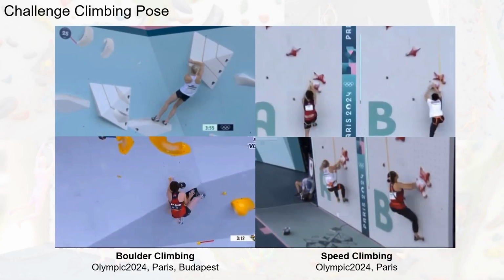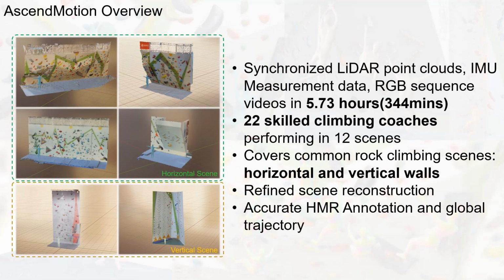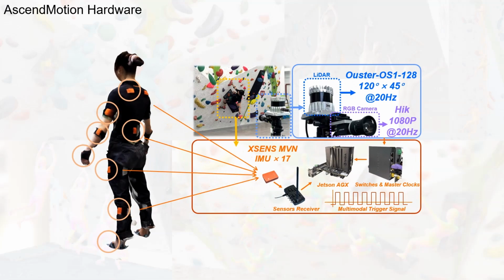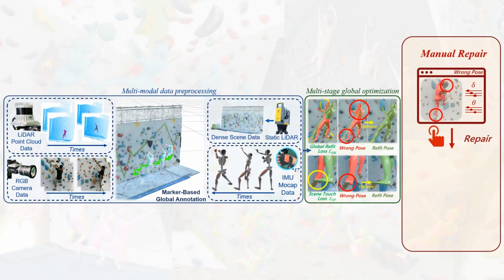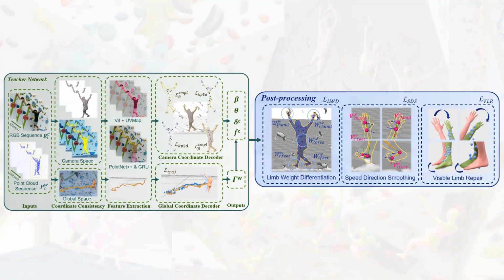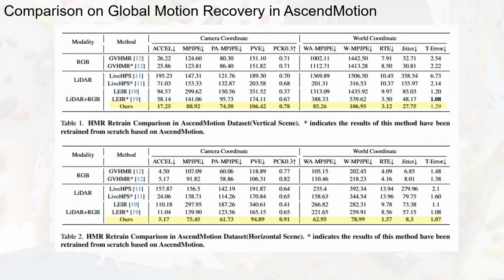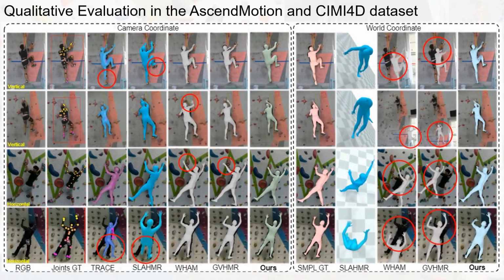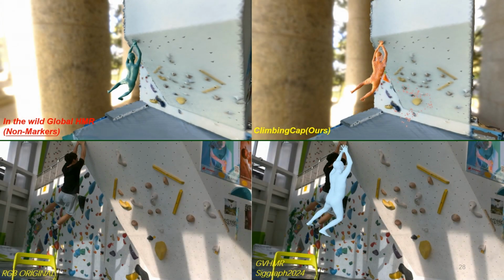[CVPR2025]ClimbingCap: Multi-Modal Dataset and Method for Rock Climbing in World Coordinate